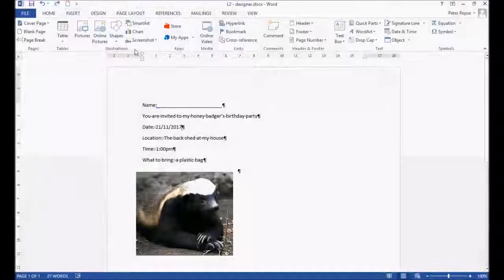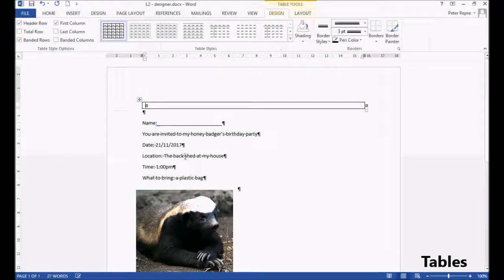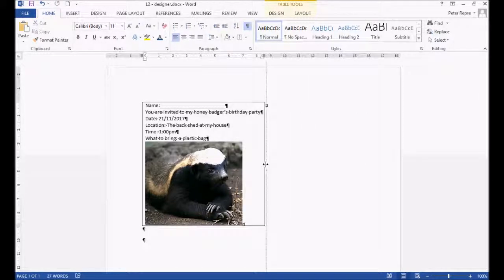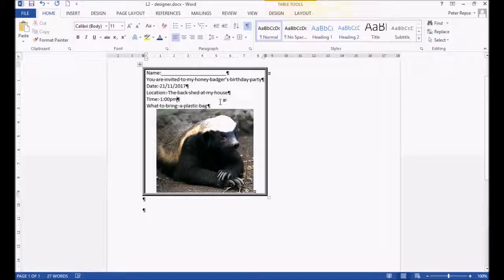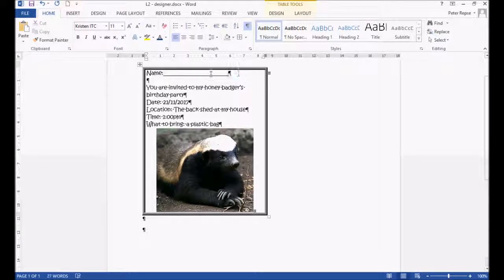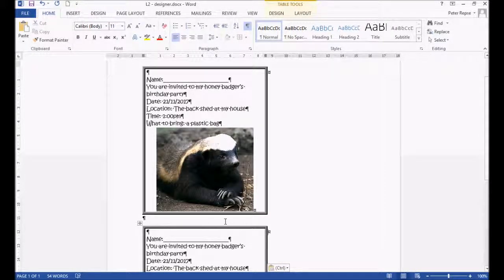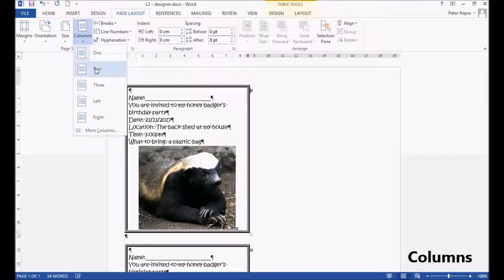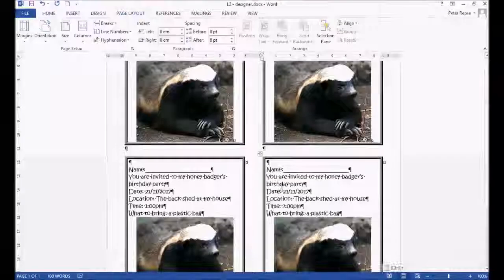L2 - Designer (MS WORD)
Lesson 2 in the year 7 MS Word tutorials.
This tutorial briefly covers the:
Home, Insert & Design tabs/ribbons.